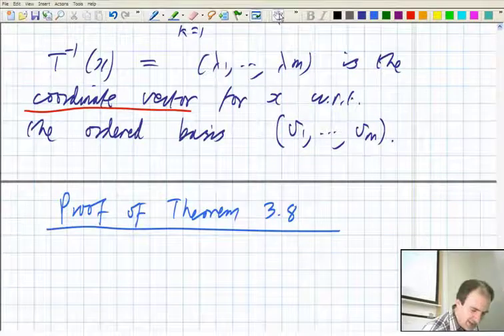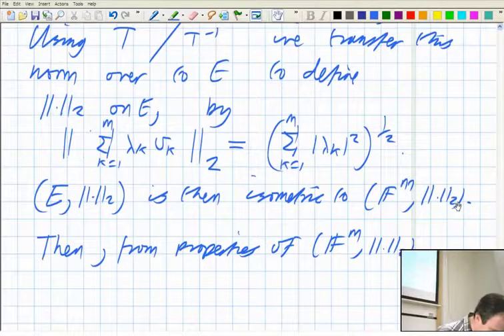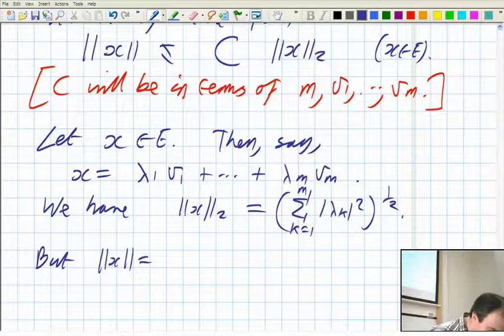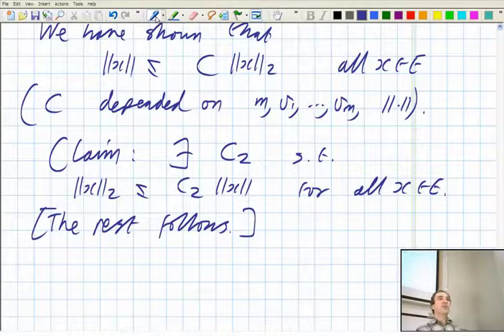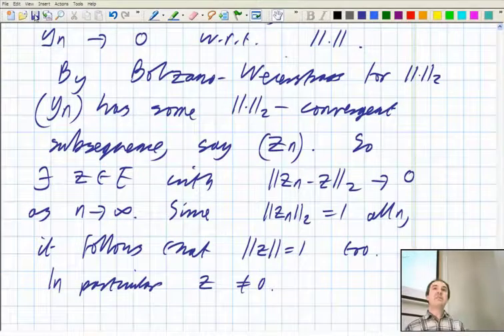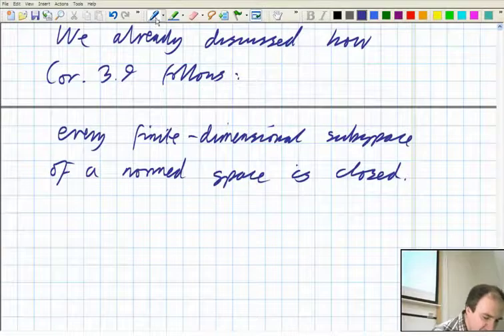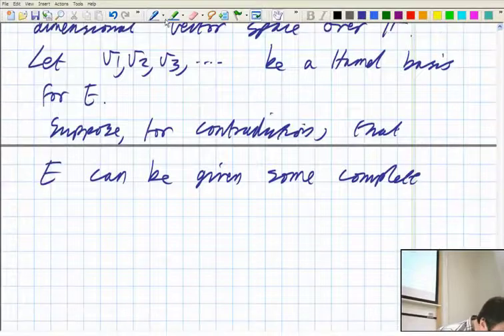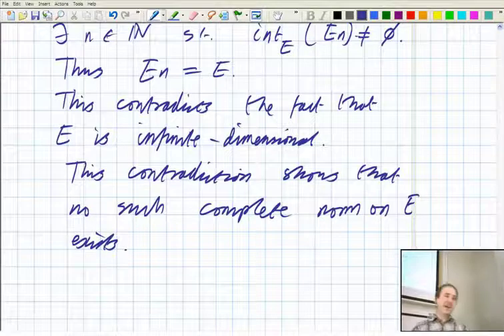Lecture 14b: Functional Analysis - A recap of Equivalence of norms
The second part of the fourteenth class in Dr Joel Feinstein's Functional Analysis module continues the discussion of the Equivalence of norms.